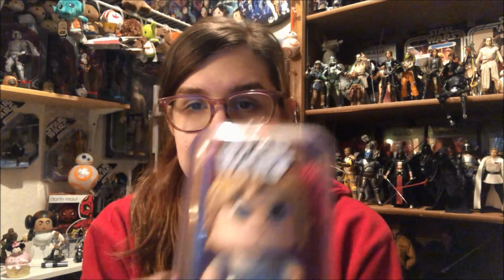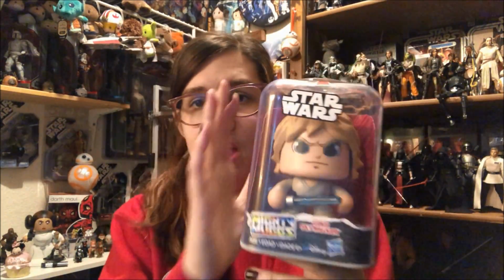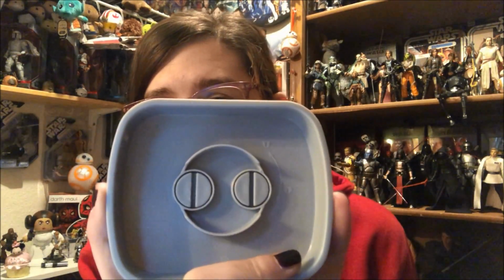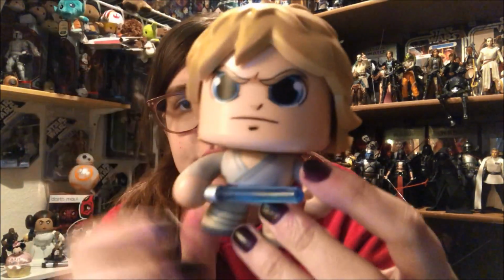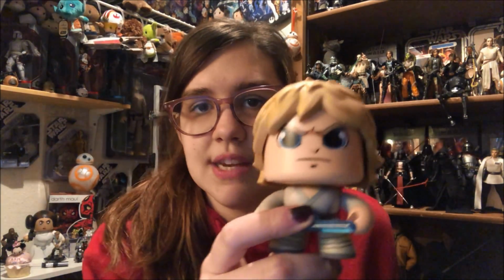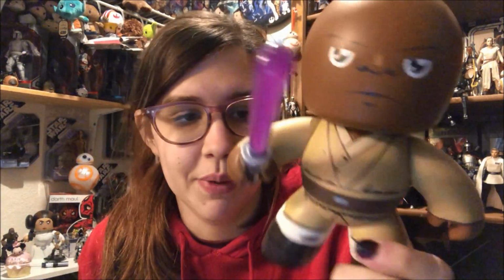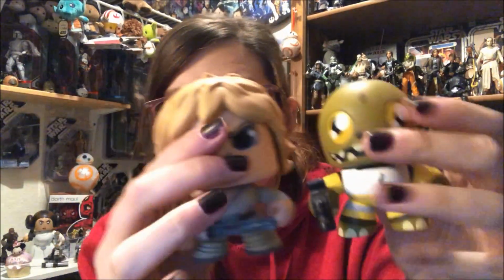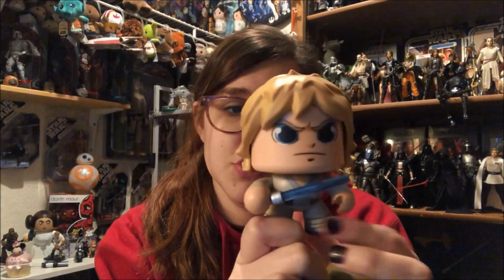Star Wars Mighty Mugg #3 Luke Skywalker Review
Today I'm showing y'all Luke Skywalker from the new Mighty Muggs line!!! Very interesting figure!! Let me know what y'all think below!!! :)